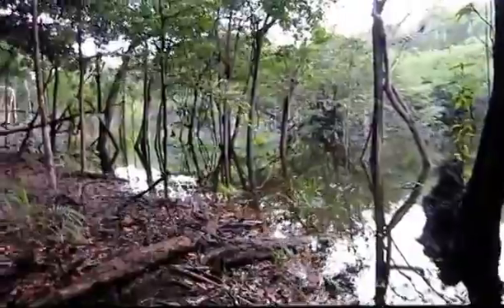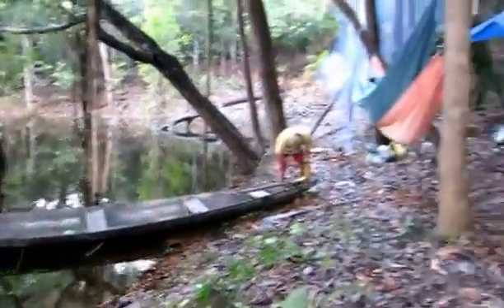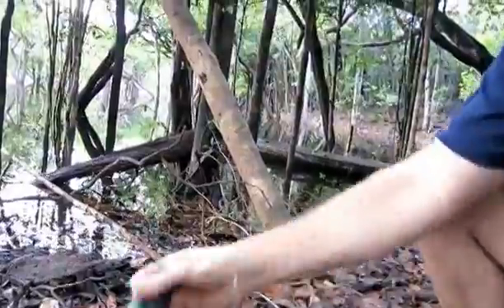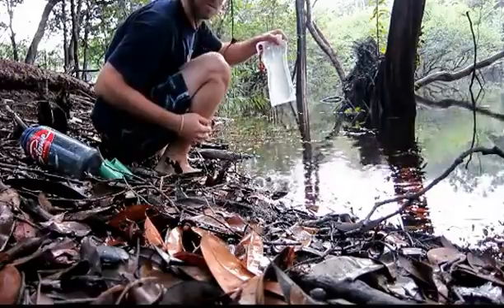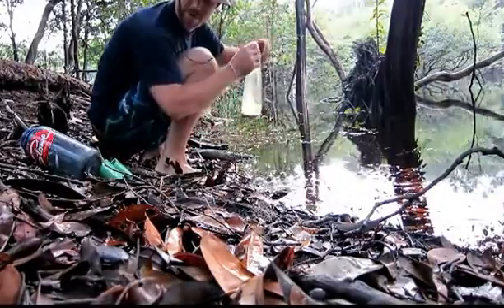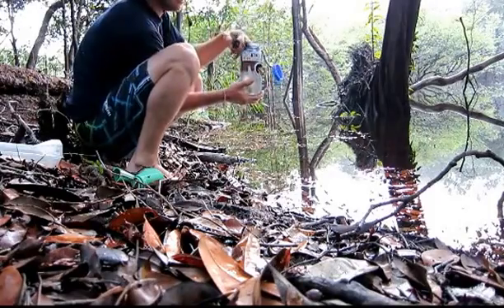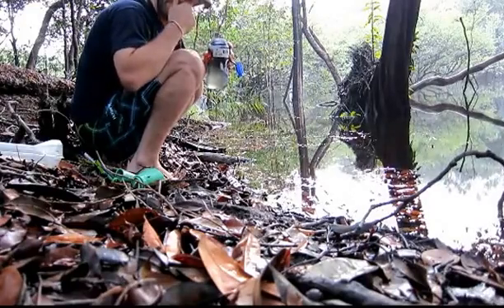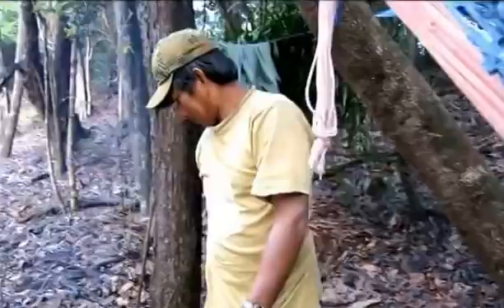SteriPEN water purification in the Amazon River